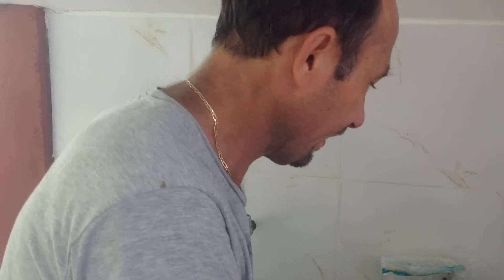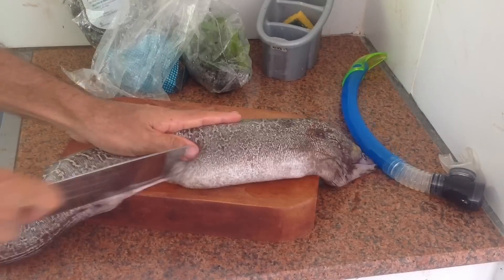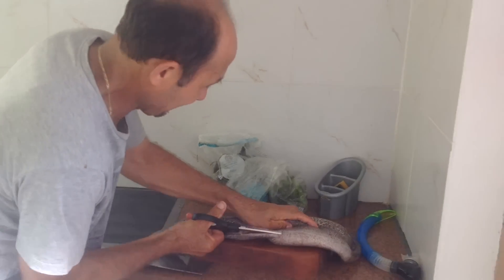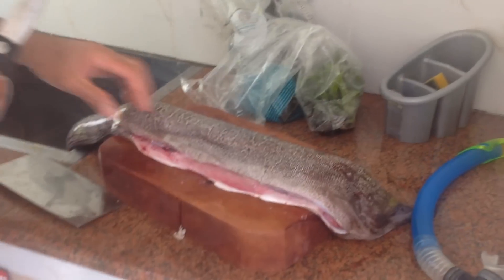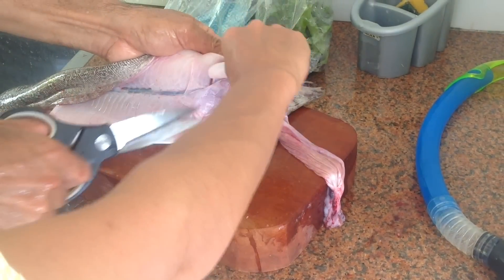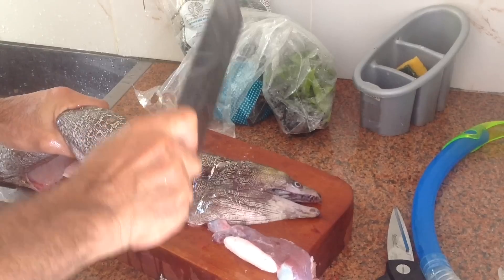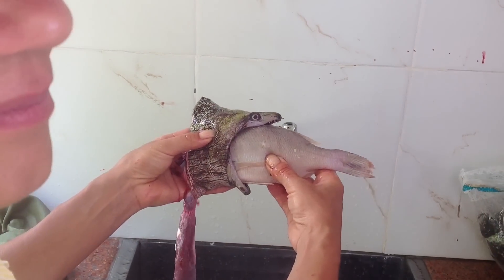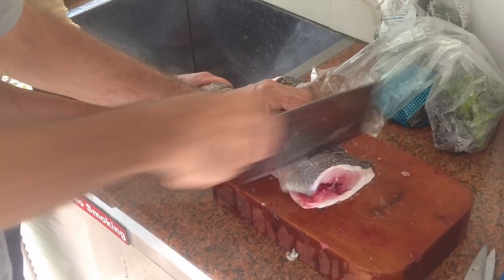Две челюсти мурены